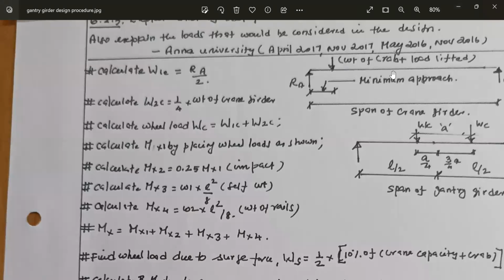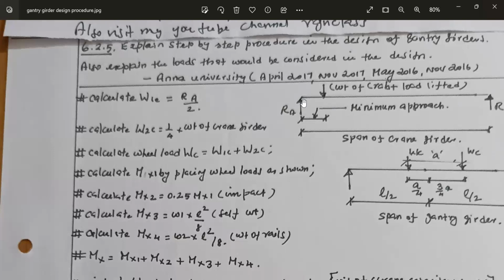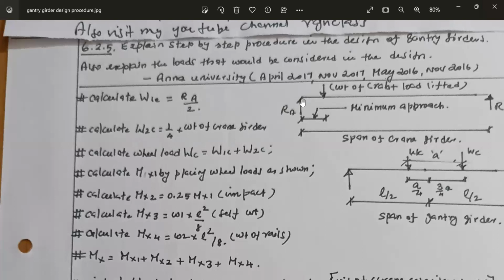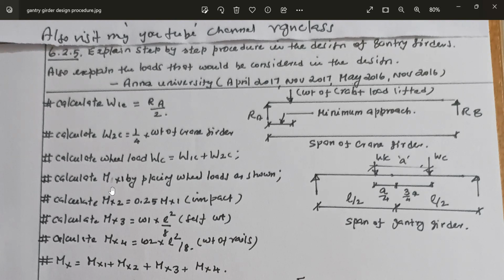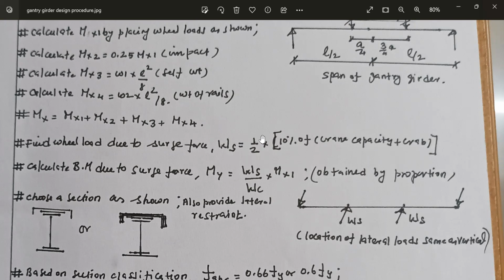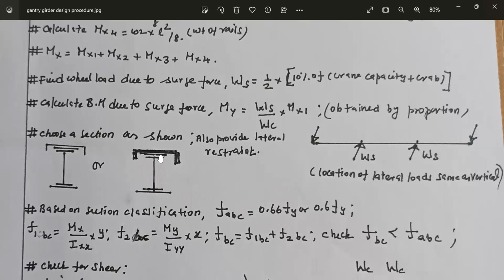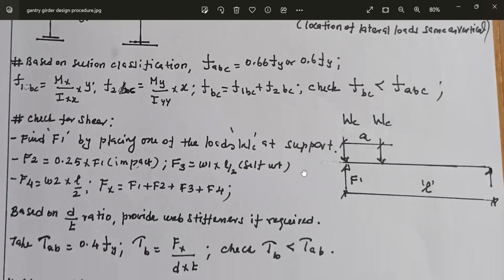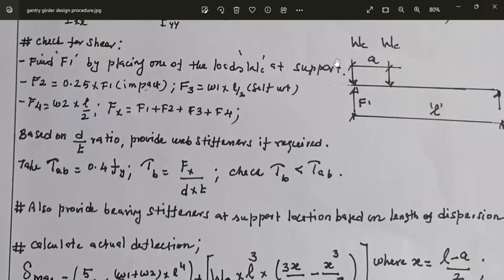procedure for design of gantry girder -Anna university BE question & answer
This video gives the design procedure for gantry girder. This question is frequently asked for BE examination in anna university. also where nearly 500 detailed university question & answers are available. the download us free.